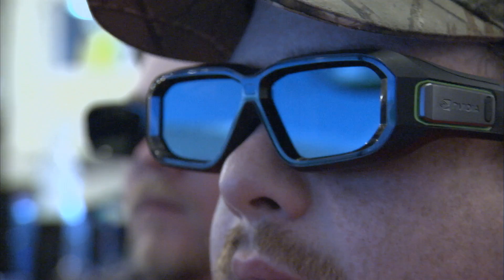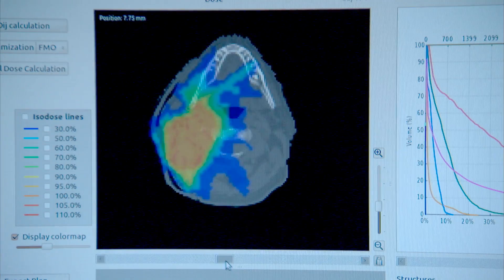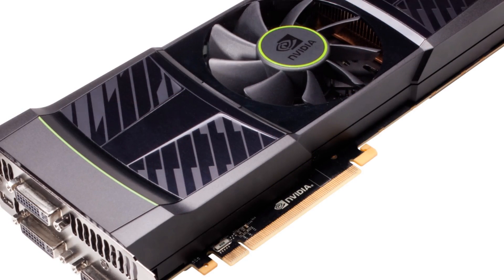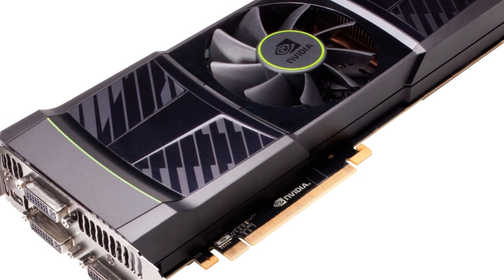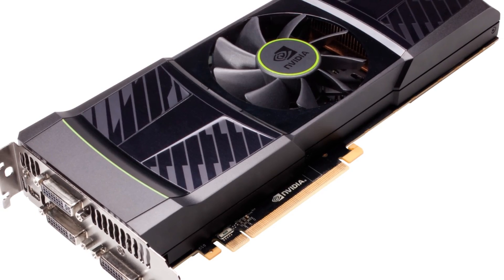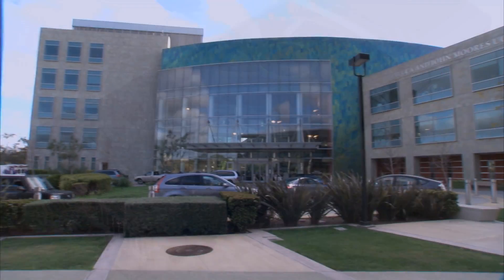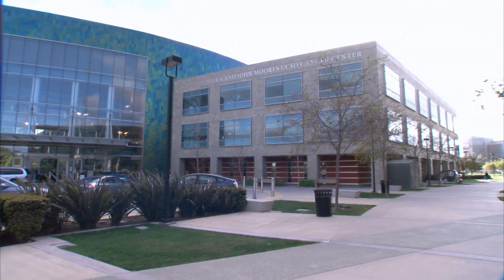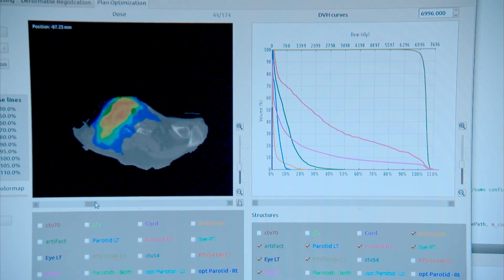UCSD Researchers Test NVIDIA GPU-Accelerated Cancer Treatment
Researchers at the University of California San Diego are testing a new GPU-accelerated technique to improve the effectiveness of radiation treatment.